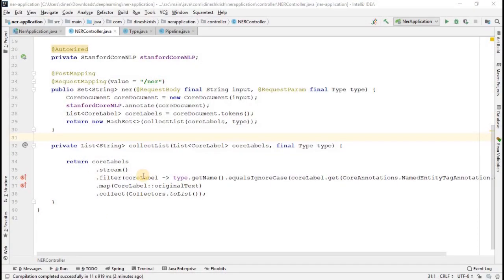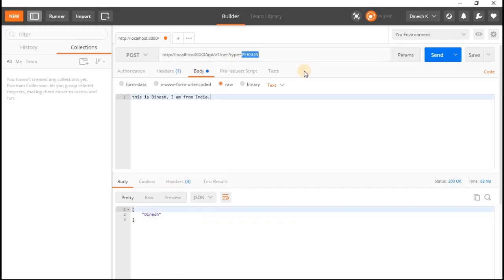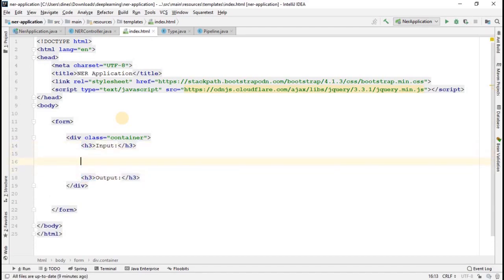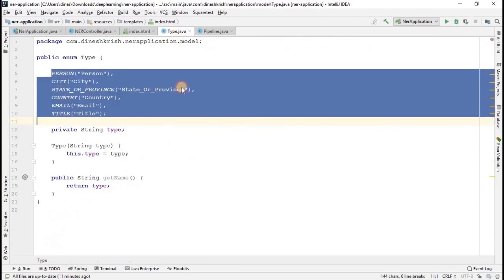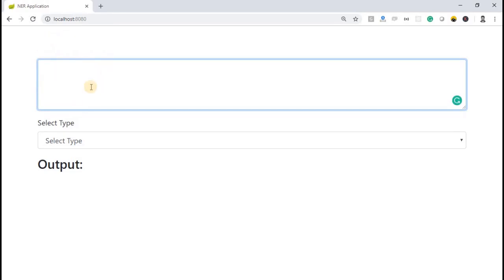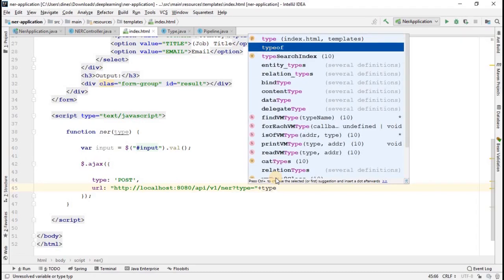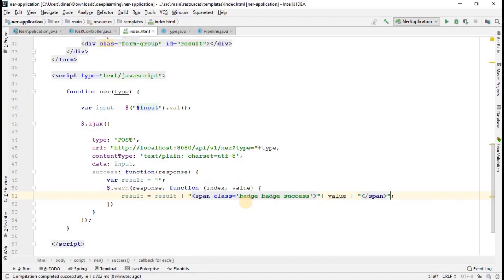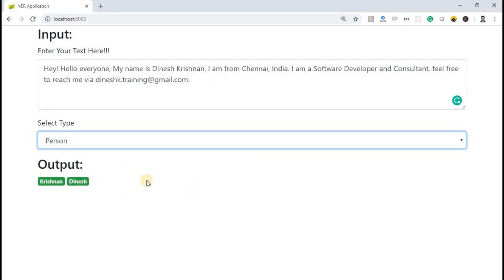#12 Java NLP Tutorial - NER (App Development - Part 2) | Natural Language Processing | Spring Boot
Java NLP Tutorial - Hello everyone, In this video, you will learn how to develop Spring Boot application with Core NLP library to use NER feature.